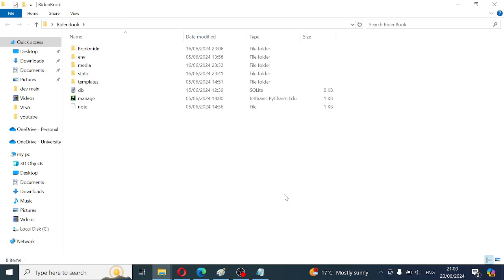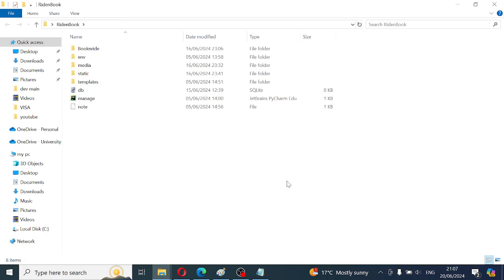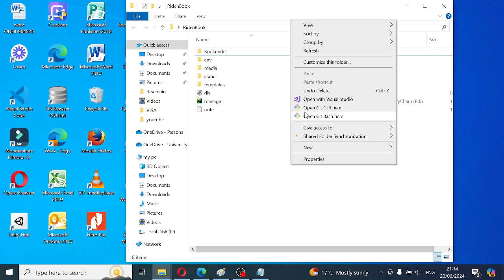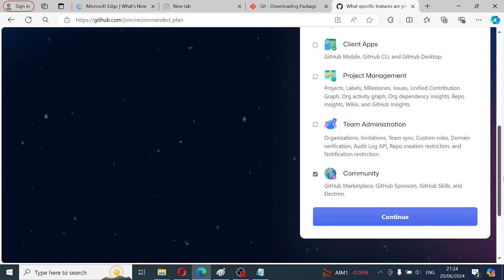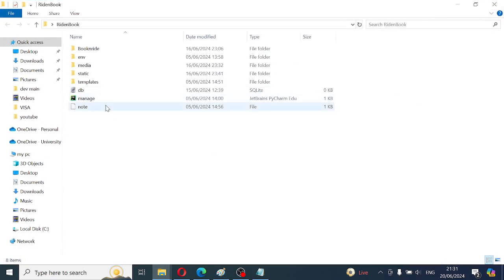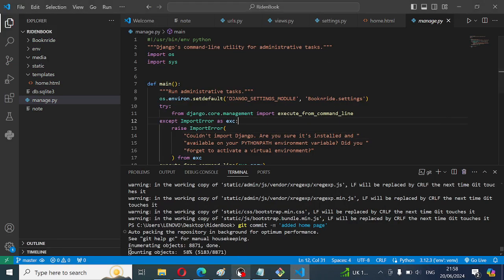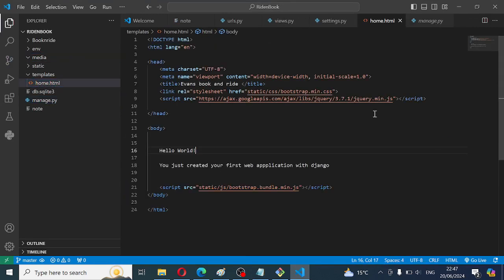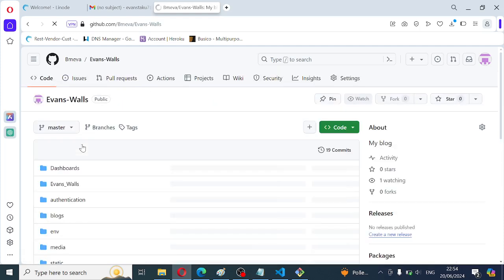Lesson 5 - Hotel Booking & Ride sharing webapp - Version Control with Git, GitHub, & Gitbash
Welcome to my tutorial series on creating an advanced web application that has the functionalities of airbnb, booking.com and uber. We would be using modern and in-demand stack (Python, django, and Javascript).

This video is part of the tutorial series and is a comprehensive tutorial on version control, where we dive deep into the world of Git, GitHub, and Git Bash! Whether you're a beginner looking to understand the basics or an intermediate developer aiming to enhance your skills, this video has something for everyone.

What You'll Learn:

Understand the fundamentals of version control systems.
Learn why version control is essential for modern software development.
Explore how version control helps in tracking changes, collaborating with others, and maintaining the integrity of your codebase.
Getting Started with GitHub

Learn what GitHub is and how it serves as a platform for hosting and collaborating on code repositories.
Discover the benefits of using GitHub for your projects, including version control, issue tracking, and collaboration features.
Step-by-step guide on creating a GitHub account.

Introduction to Git Bash
Understand what Git Bash is and its role in managing your Git repositories.
Learn how Git Bash provides a command-line interface for Git, making it easier to perform version control operations.
Installation Guide

Detailed walkthrough on how to install Git and Git Bash on your system.
Learn how to configure Git with your GitHub account

Step-by-step tutorial on creating a new repository on GitHub.
Learn how to initialize a local Git repository and link it to your GitHub repository.
Understand the basic Git commands for adding, committing, and pushing code to GitHub.
Practical demonstration of pushing your first code changes to a GitHub repository.

Drop your questions on the comment section if you encounter any issues or have questions. This is the code to the project on what we have done so far, and I would be updating it as we progress.

Perfect for beginners, but also valuable for intermediate developers looking to solidify their understanding of version control.
Join us in this journey to master version control, enhance your development workflow, and collaborate more effectively with Git, GitHub, and Git Bash.